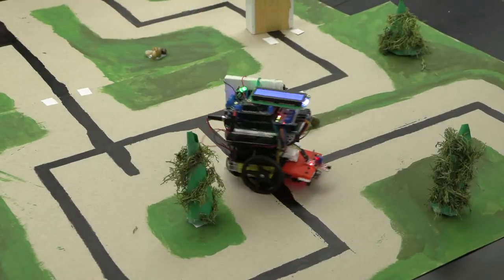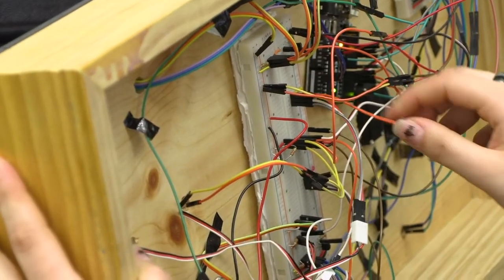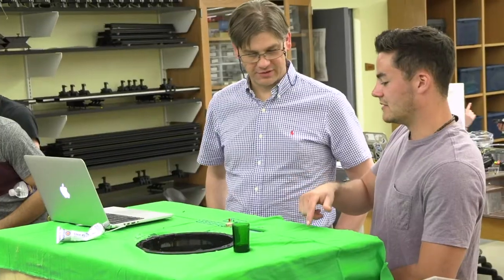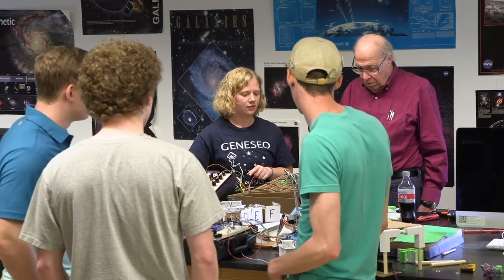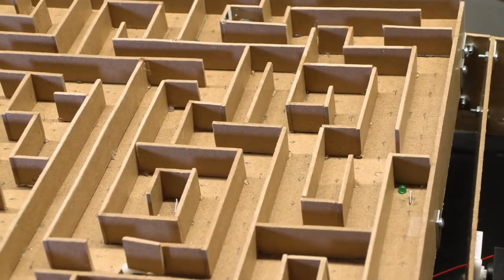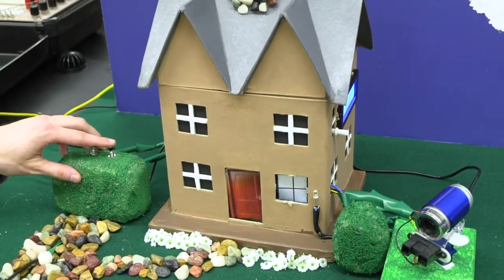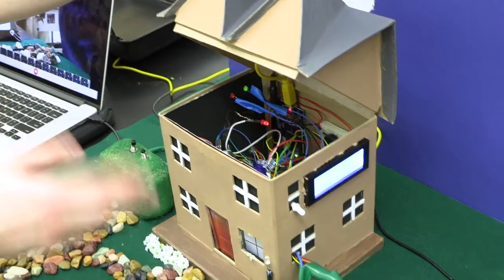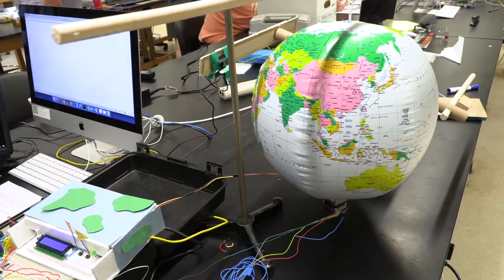Arduino Maker Faire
Rovers, robots, gadgets, games, music makers, electronic art, candy, coffee machines, and much more! All made with the imagination and digital electronics knowledge of Geneseo students.